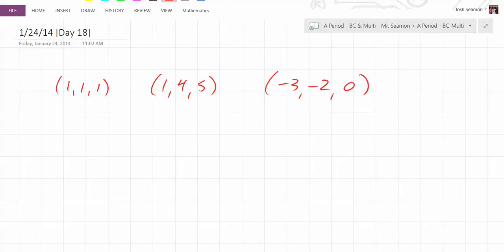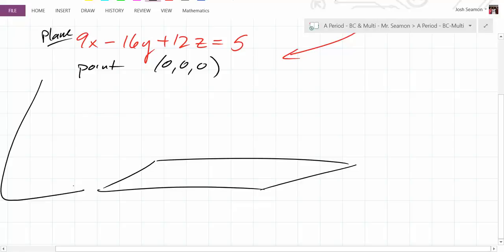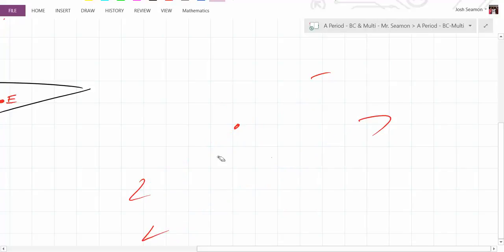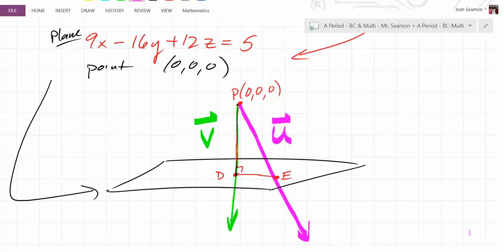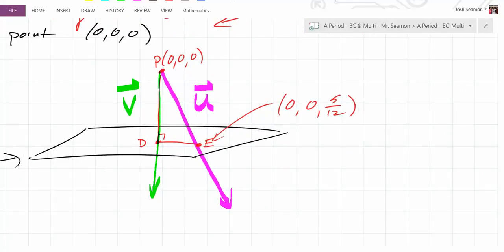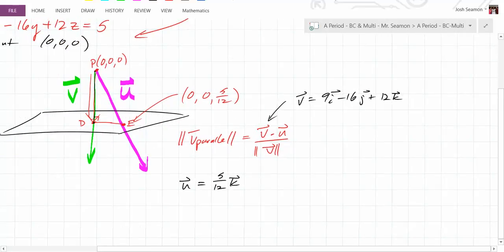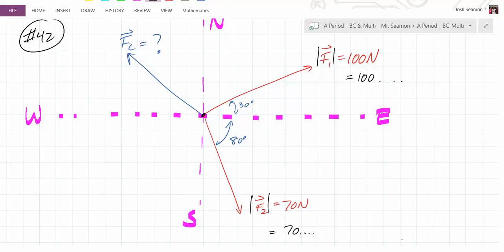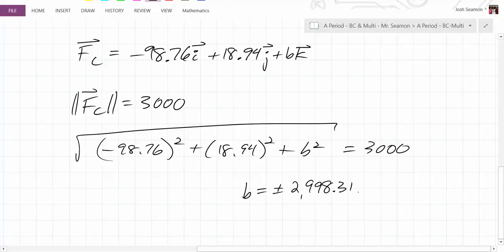BC & Multi - A Period - 1/24/13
We work through some more problems involving cross products.